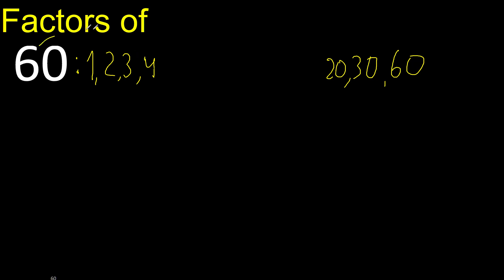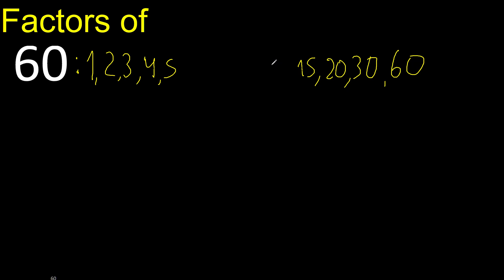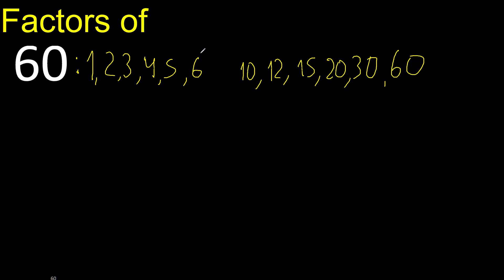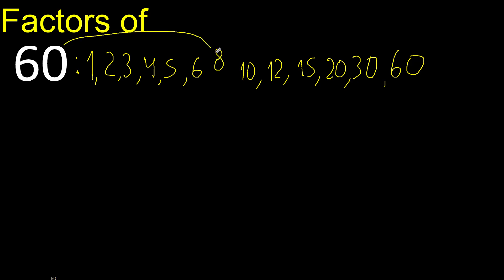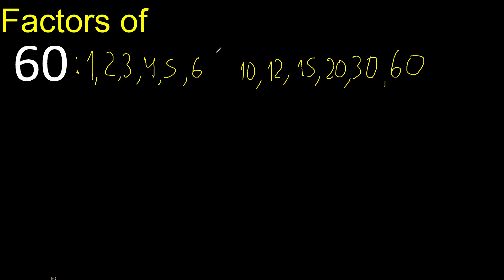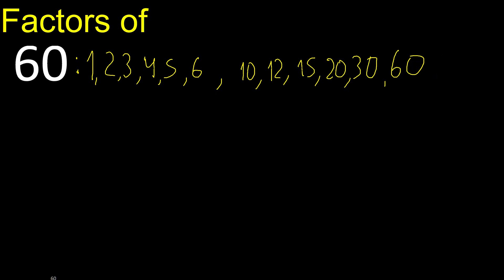factors of 60 , how to find factors of an integer, dividers of . quick method trick fast